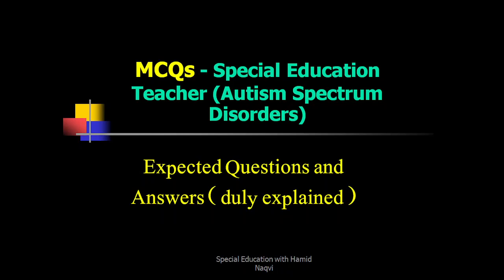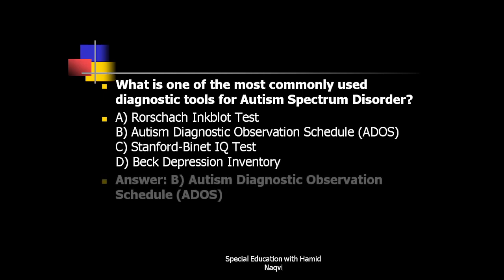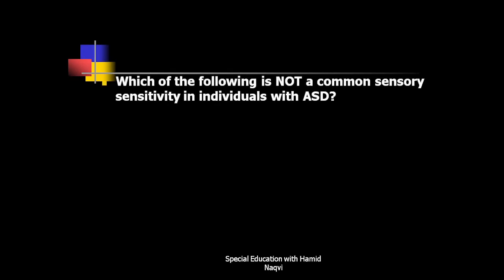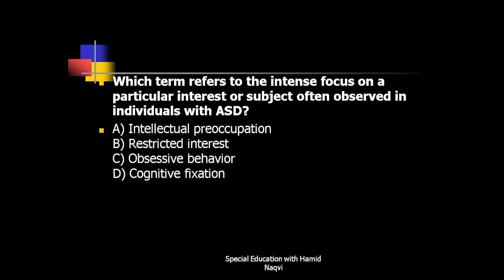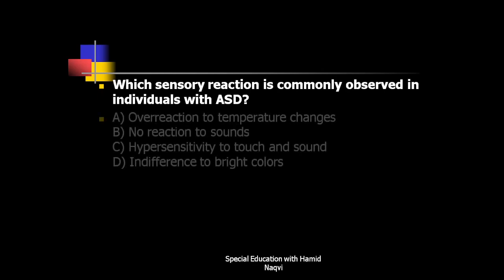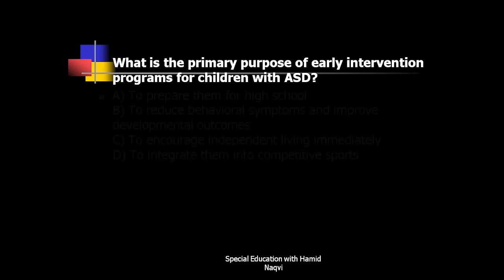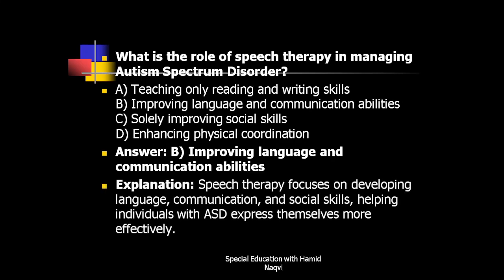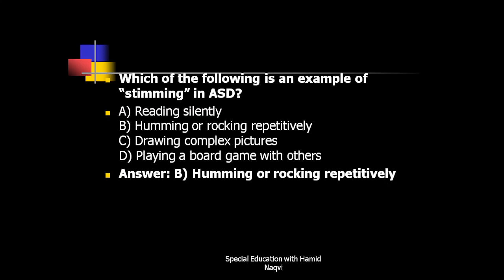MCQs about Autism Spectrum Disorders - Part-1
Which of the following is a primary characteristic of Autism Spectrum Disorder?
A) High social engagement
B) Difficulty with communication and social interaction
C) Intense interest in multiple topics simultaneously
D) Easily distracted attention span